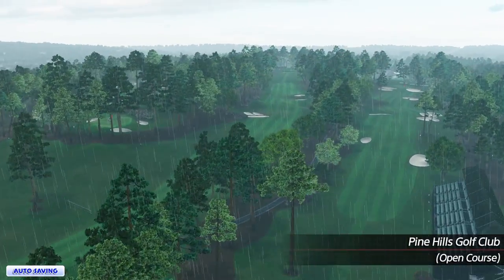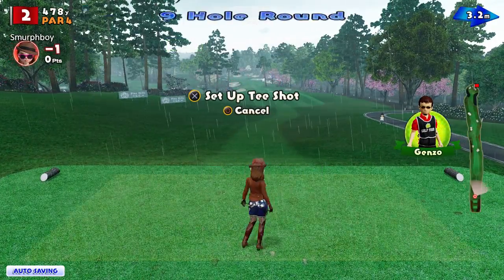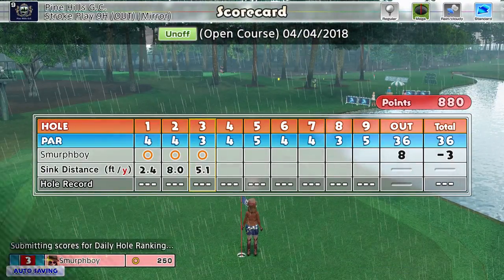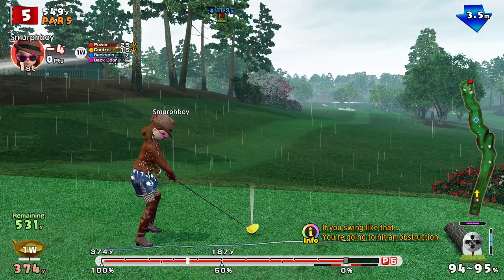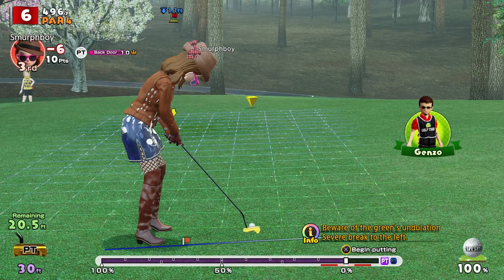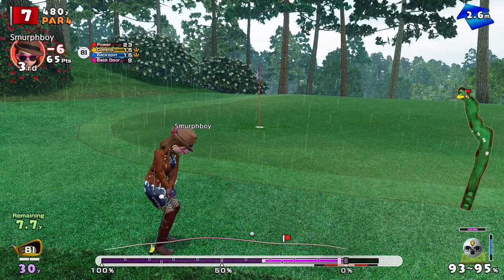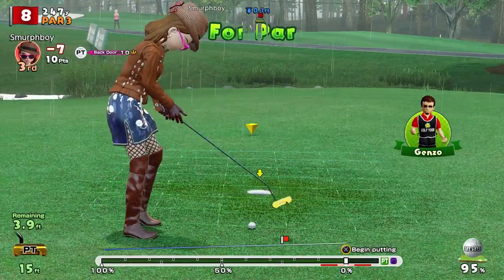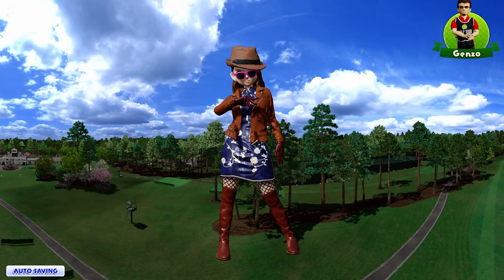Everybody's Golf (2017) PS4 - Pine Hills (OUT) Regular tees, Mega cups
Everybody's Golf on PS4. Playing Pine Hills as an Open Online Course.